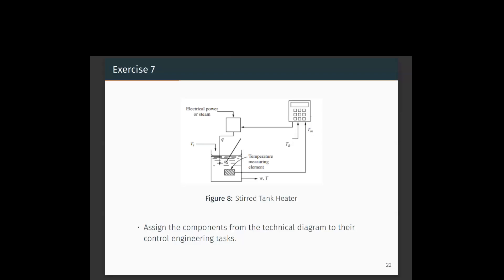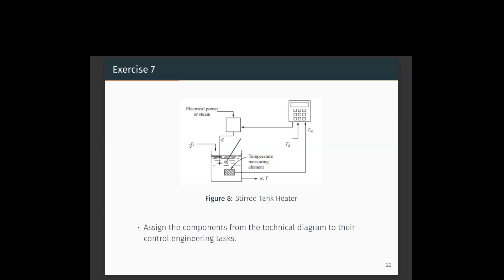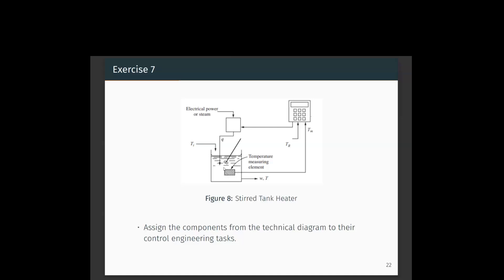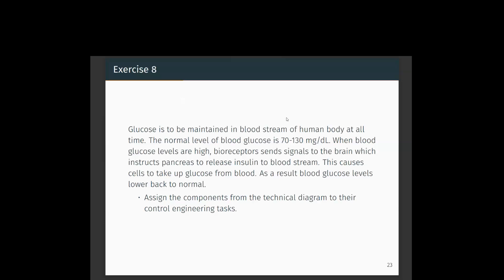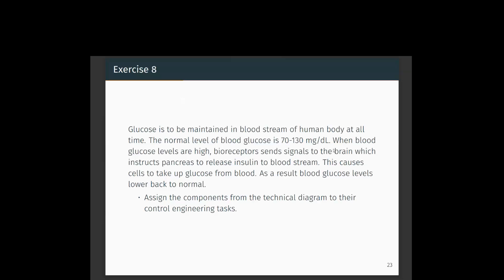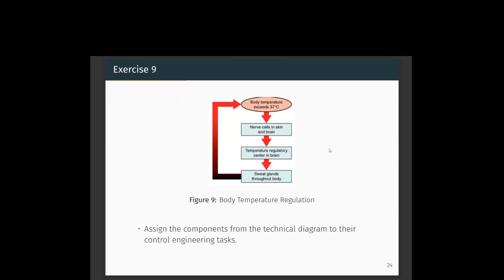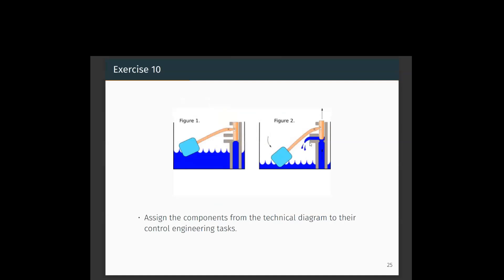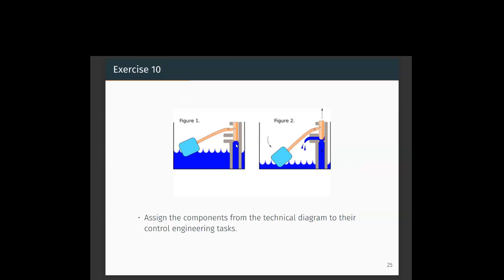Control System - Examples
Examples of control system in our daily life